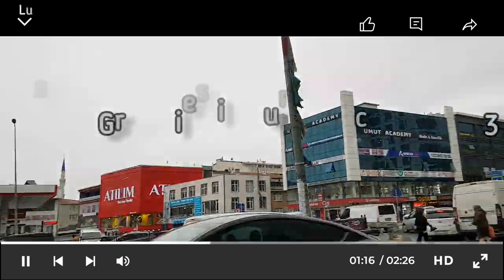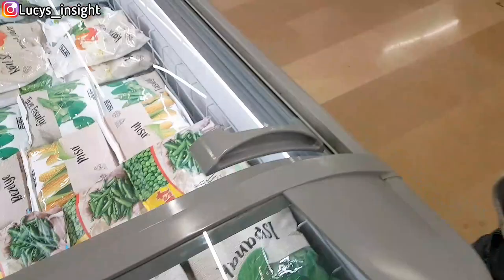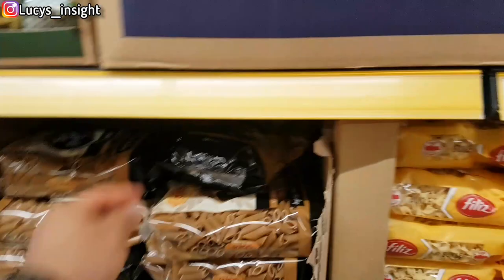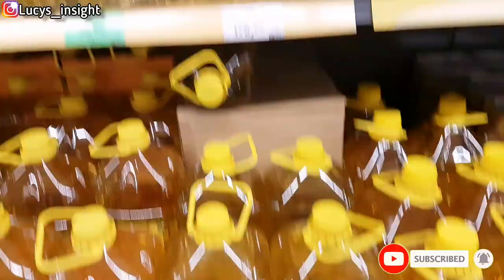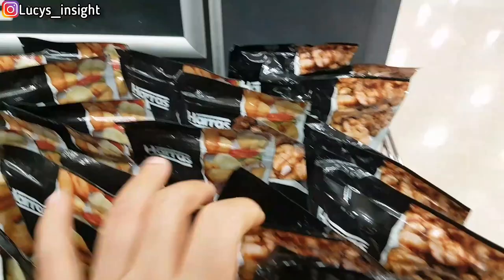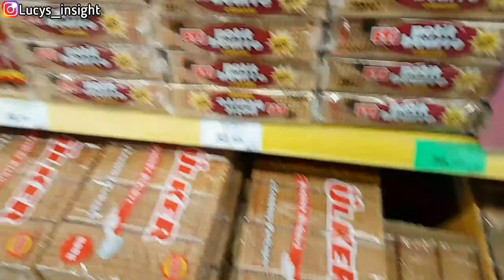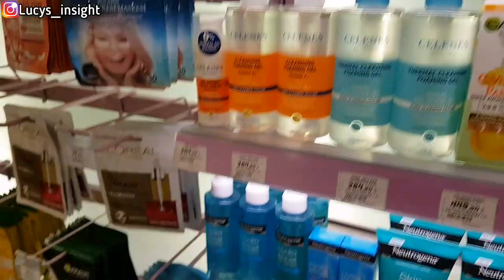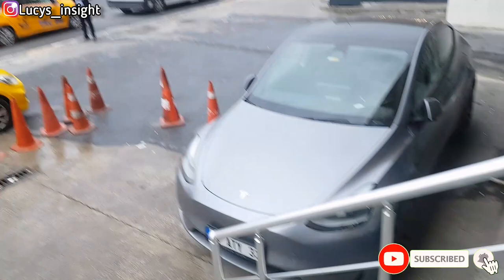Cost of Groceries in ISTANBUL TURKEY October 2023! File MARKET | Inflation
Hello family ❤️ in this video I shared GROCERY shopping and prices increase in Turkey 🇹🇷 now!. I really hope you enjoyed watching my videos 🙏.